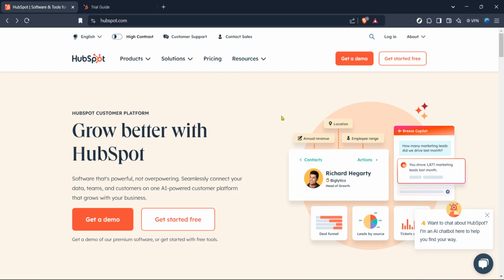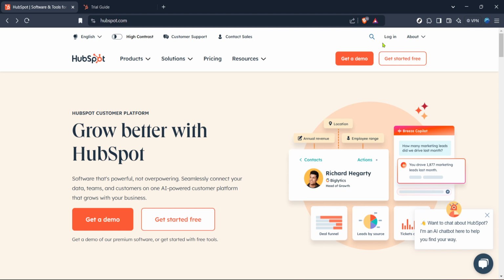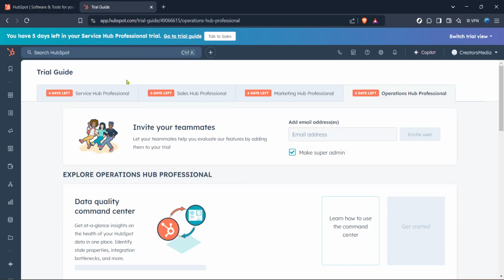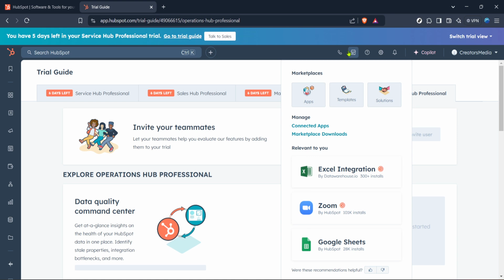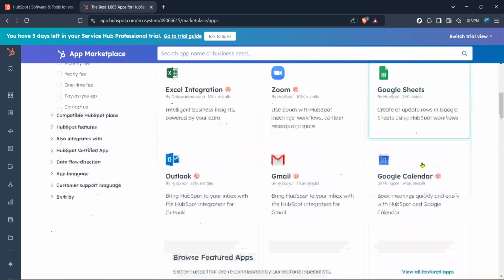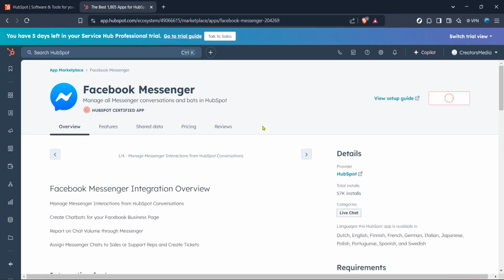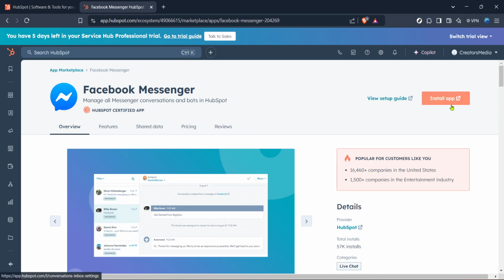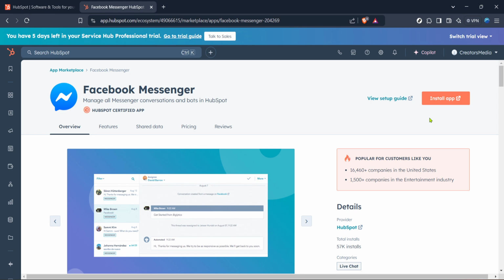How to Connect Hubspot with Facebook Messenger (Full 2025 Guide)